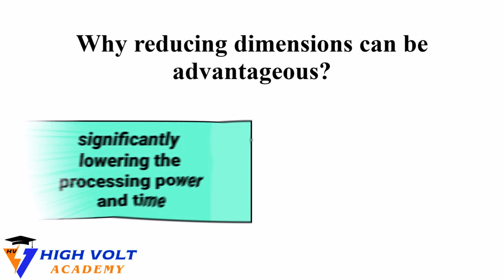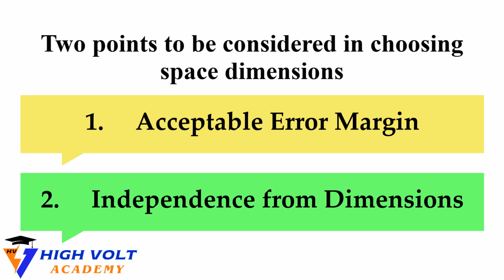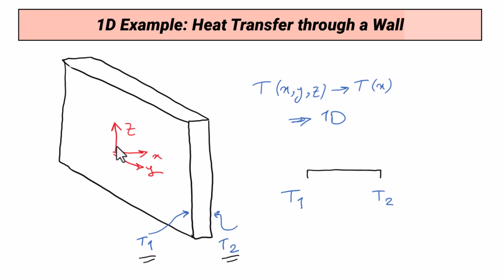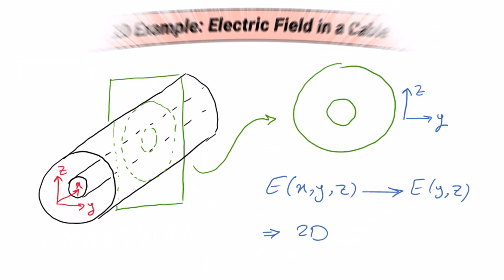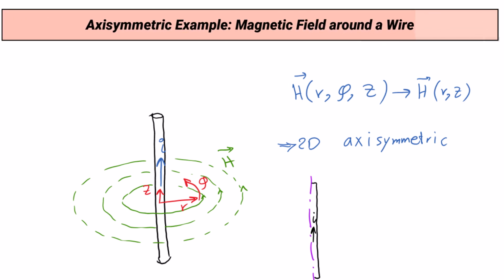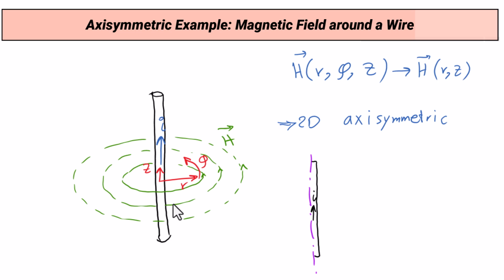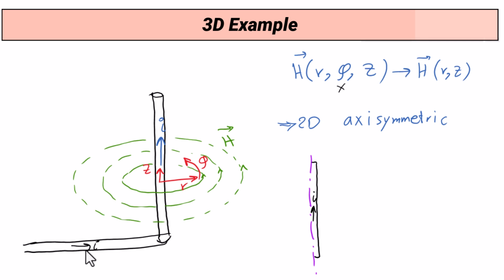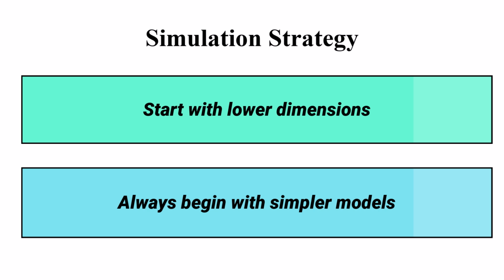The Best Space Dimension in COMSOL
COMSOL Tutorial for beginners: This video explores the concept of symmetry in engineering FEM problems and how choosing the right space dimension can optimize your simulations. Learn how reducing dimensions to 1D, 2D, or axisymmetric models can significantly save processing power and time without compromising accuracy. With examples, discover how to simplify your FEM problems effectively. Whether you're dealing with heat transfer, electric fields, or magnetic fields, this video will help you understand when and how to reduce dimensions in your simulations.
00:00 Significance of symmetry in FEM problems
00:44 Points to be considered when using symmetry
01:13 1D Example: Heat Transfer through a Wall
02:15 2D Example: Electric Field in a Cable
02:59 Axisymmetric Example: Magnetic Field around a Wire
04:06 Best Simulation Strategy